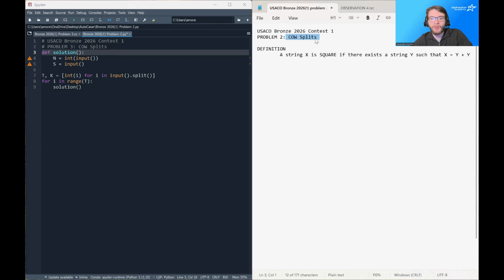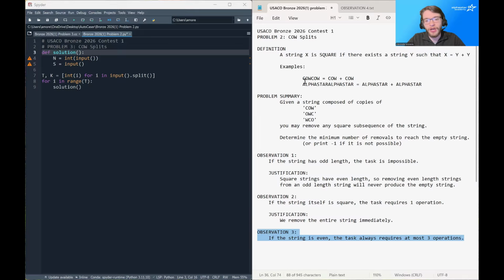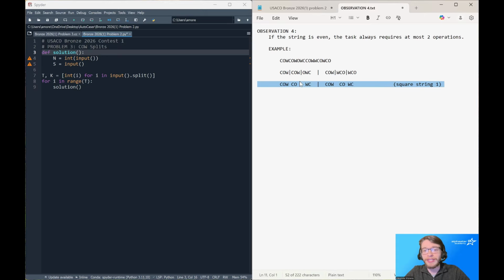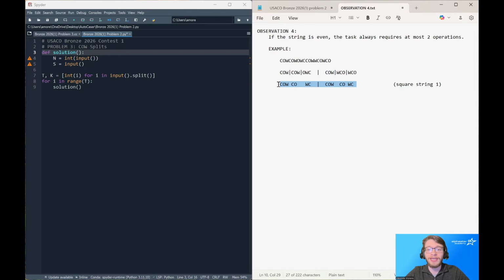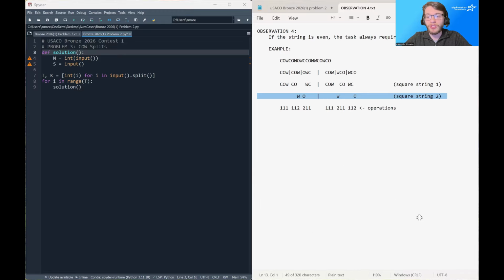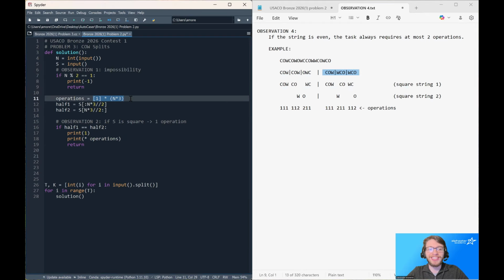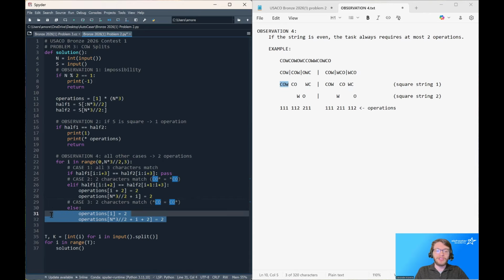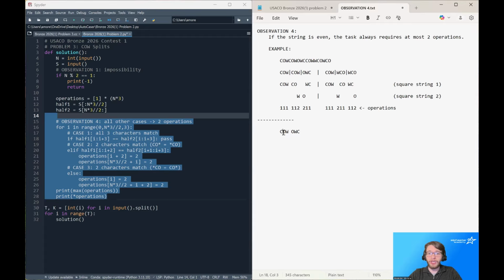USACO Contest 1 2026 Bronze problem 2: COW Splits